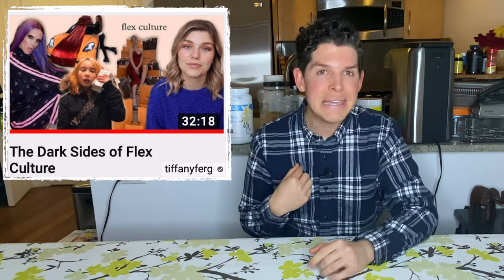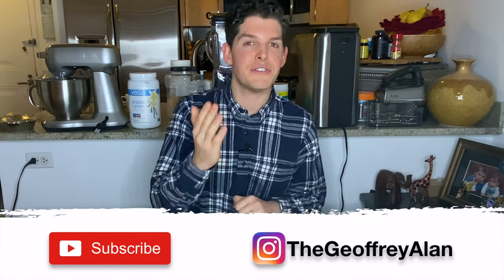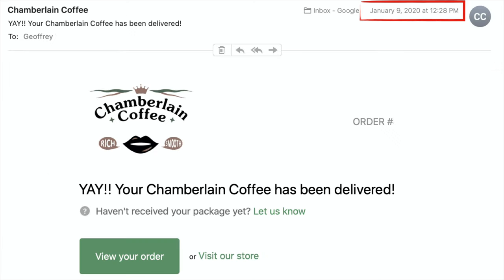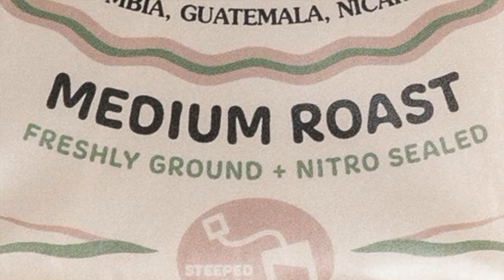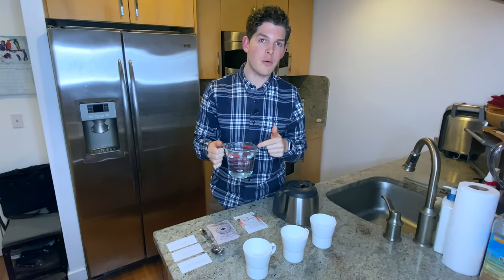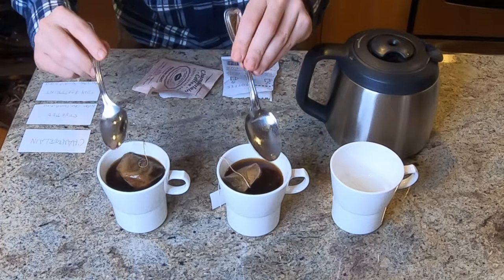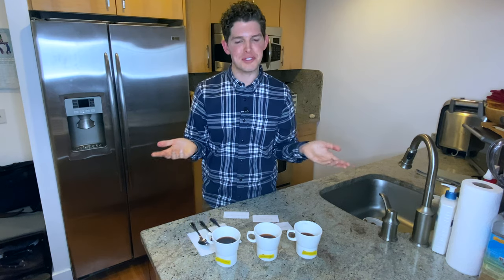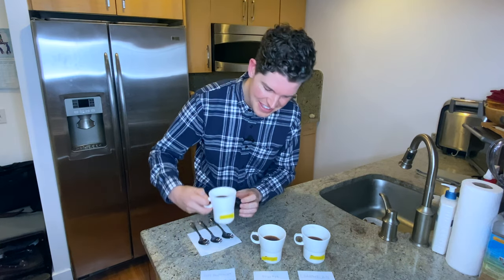Coffee Lover Tries Emma Chamberlain Coffee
So much drama around Chamberlain Coffee! Huge rip off and total scam? Or completely worth it and truly premium coffee?

I had to try for myself. So I’m testing Chamberlain Coffee vs Steeped Coffee and Tiny Footprint Coffee to determine whether it’s worth the premium price.

I start off reviewing the claims made by Emma Chamberlain’s Coffee brand. I’ll explain what the claims actually mean so you understand the product and value you’re getting. I follow with the same claims evaluation for two competing products: Steeped Coffee and Tiny Footprint whole bean coffee.

I then move on to a blind taste test of Chamberlain Coffee, Steeped Coffee, and Tiny Footprint. I discuss the aroma and taste if each coffee. Then I let you know which was my favorite.

Timestamps:
0:20 Background on Chamberlain Coffee drama (aka: "it's a rip off")
0:45 Agenda for video: Chamberlain Coffee vs Steeped Coffee vs Tiny Footprint Coffee - claims analysis and blind taste test
1:19 Chamberlain Coffee Overview - Ordering Process, Delivery Delays
2:18 Chamberlain Coffee Claims Analysis
4:20 Steeped Coffee Intro
4:26 Is Chamberlain Coffee just repackaged Steeped Coffee?
4:50 Steeped Coffee Overview - Ordering Process, Delivery
5:20 Steeped Coffee Claims Analysis
7:03 Tiny Footprint Coffee Overview
7:30 Tiny Footprint Coffee Claims Analysis
8:47 Coffee Tasting
9:14 How to Brew Chamberlain Coffee / How to Brew Steeped Coffee
10:05 Tasting Notes: Chamberlain Coffee Tasting Notes / Steeped Coffee Tasting Notes / Tiny Footprint Coffee Tasting Notes
10:40 How to Taste Coffee - Epicurious Pricepoints
10:56 Slurping Coffee
13:12 Sipping Coffee
14:07 Blind Taste Test Guesses
14:50 Blind Taste Test Results
15:54 Is Chamberlain Coffee Worth the Price?